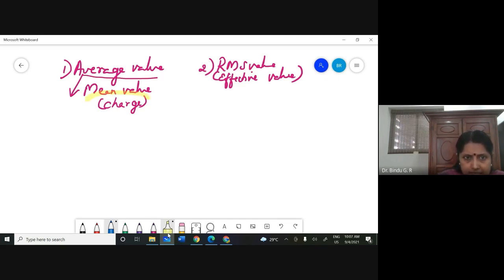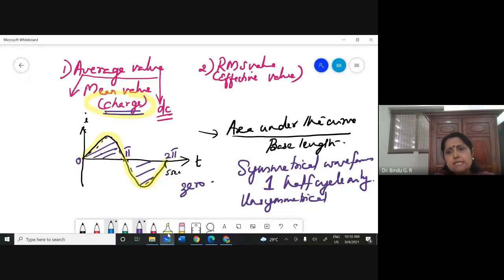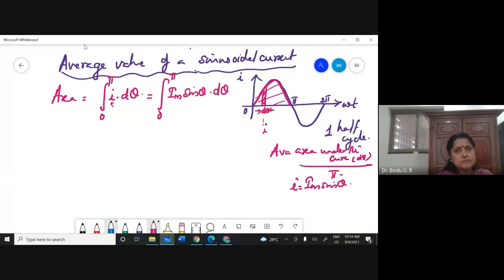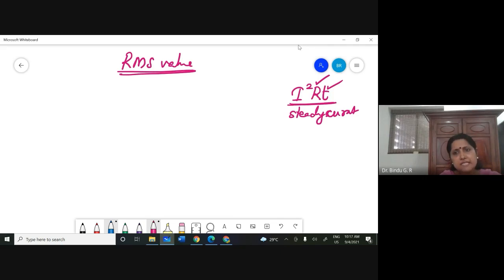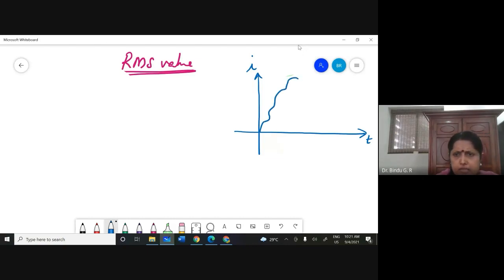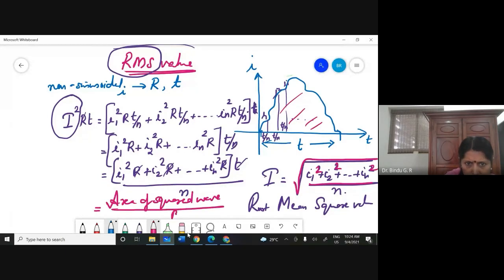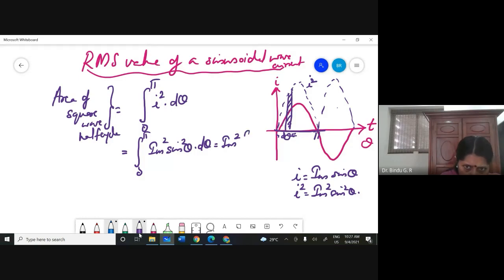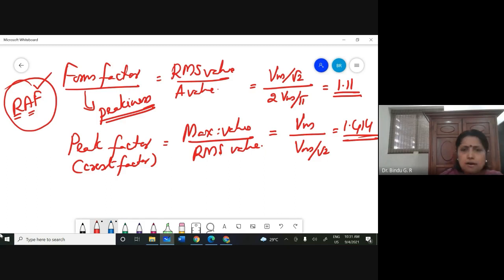AC Circuits-Part III